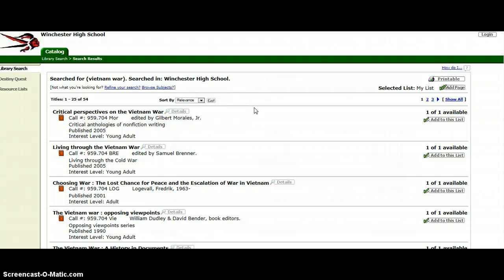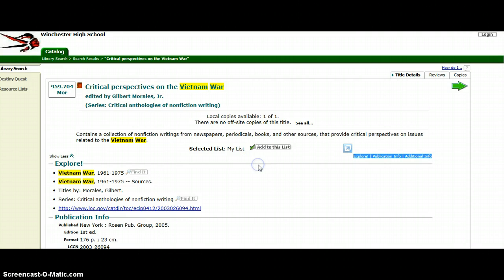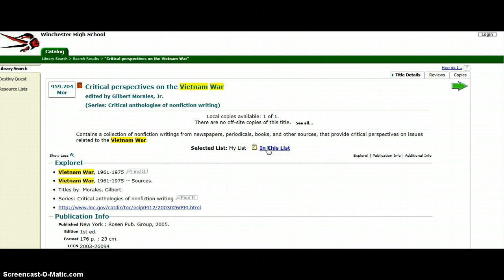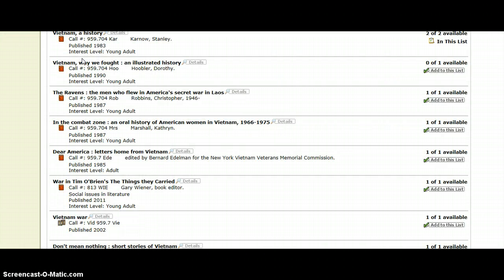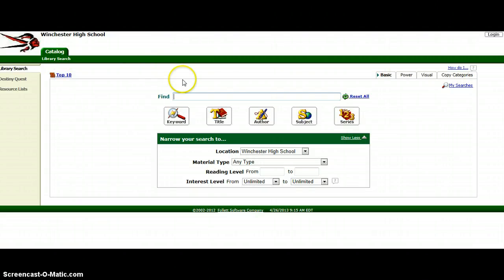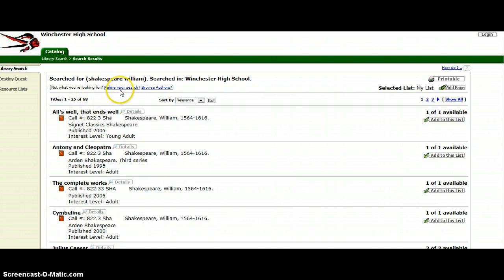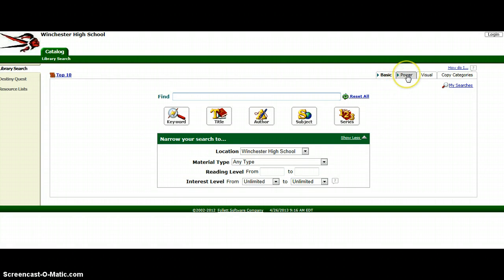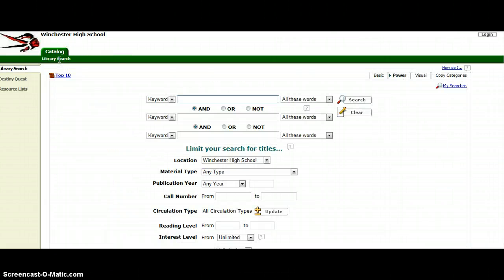How to Search the Online Catalog